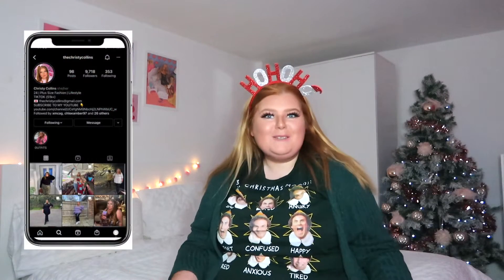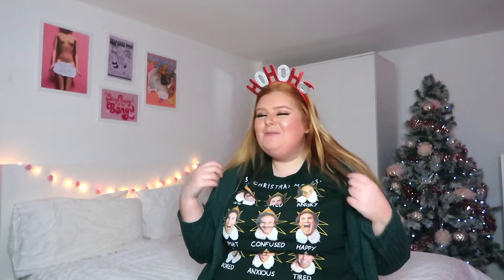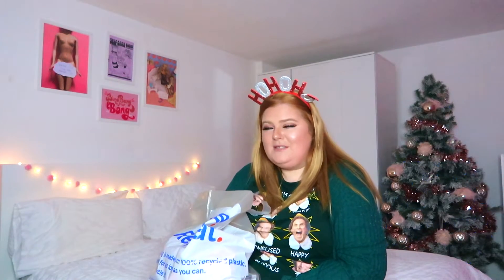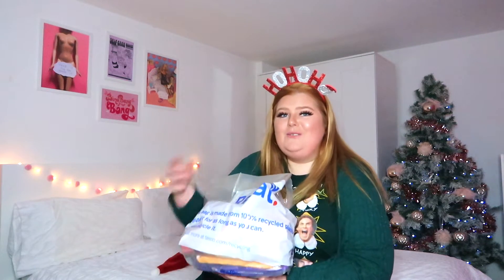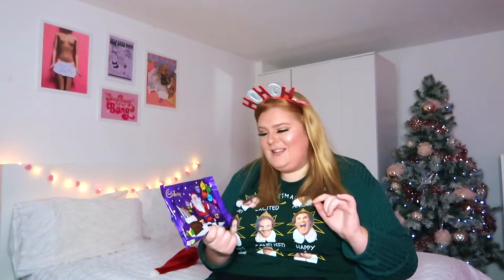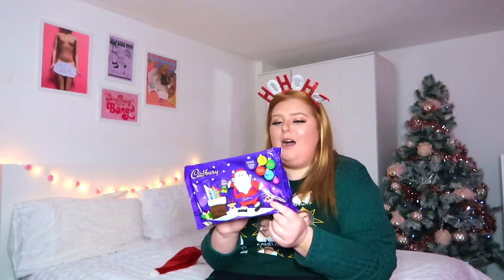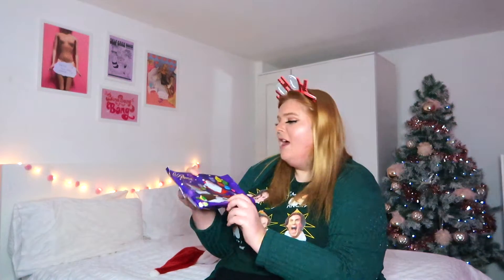TRYING BRITISH CHRISTMAS SNACKS 2021 | CHRISTMAS CANDY TASTING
Heyyy Dolls, hope you liked the Christmas video 🎄